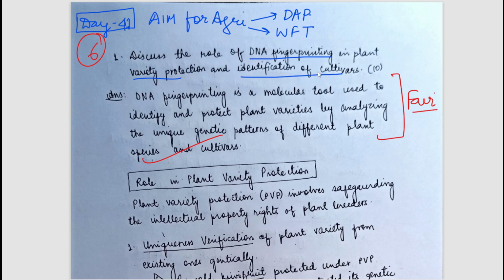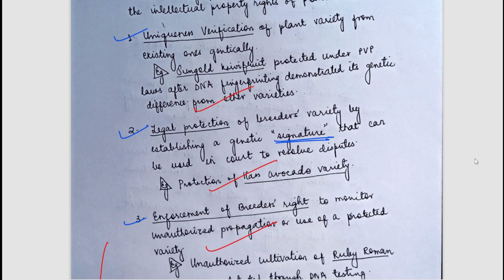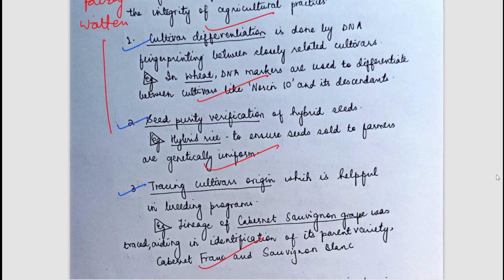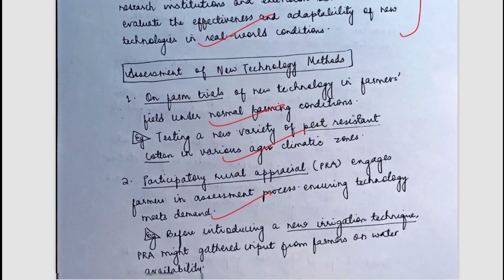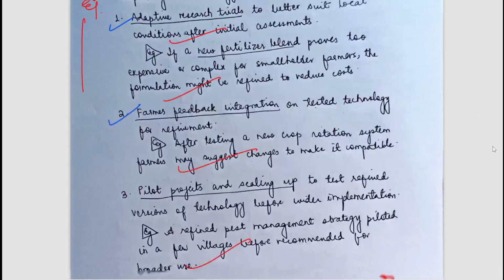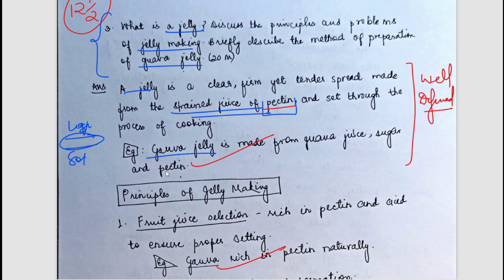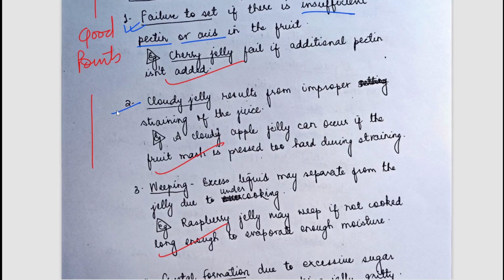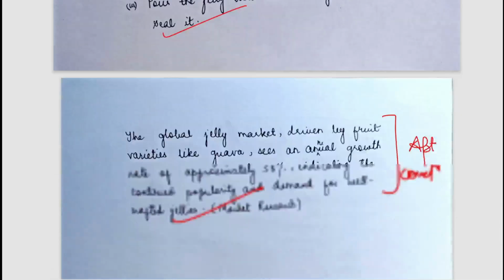Answer Writing Analysis | Day- 41 | AIM FOR AGRICULTURE SERIES